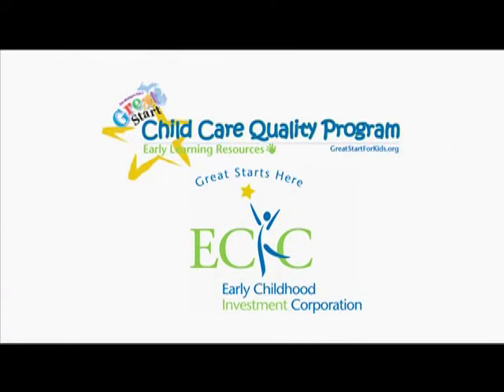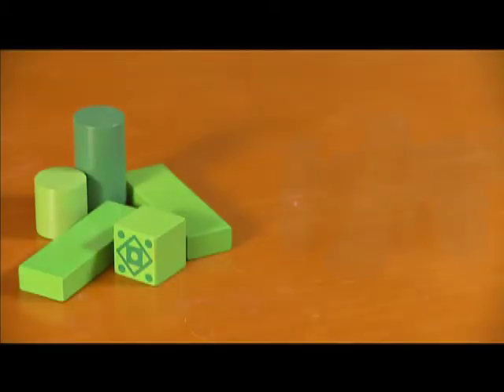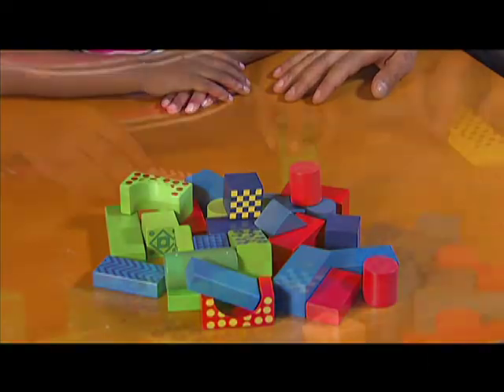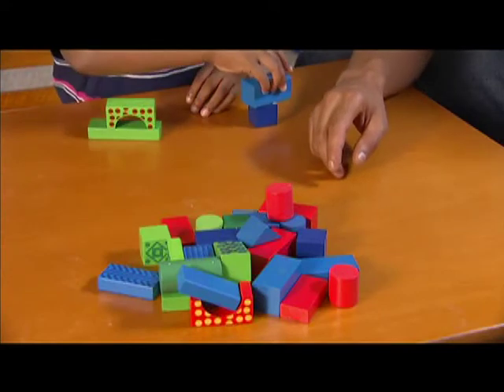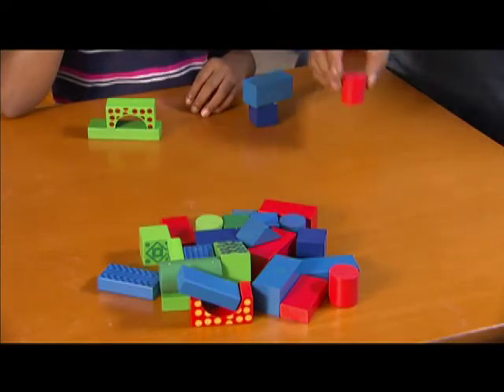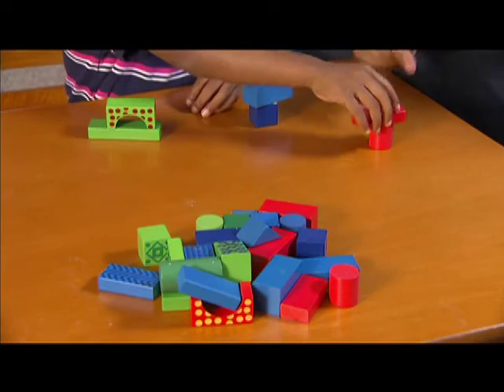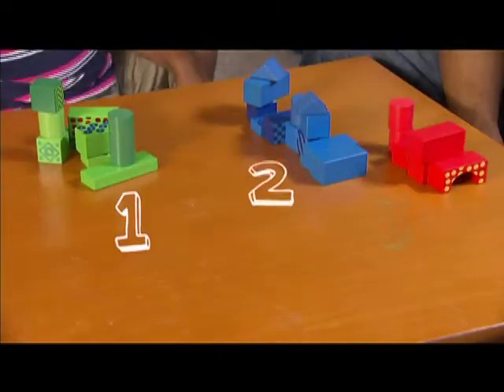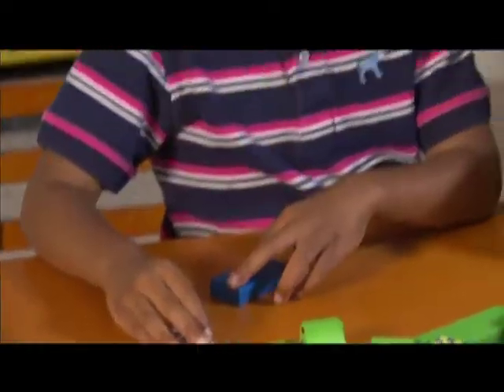Blocks and Numbers | Eric Schertzing | Great Start | WKAR PBS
Eric Schertzing introduces an early childhood education tip for parents and caregivers titled: Blocks and Numbers.